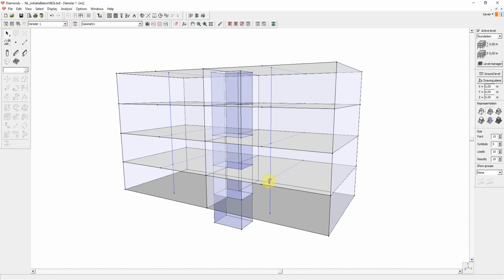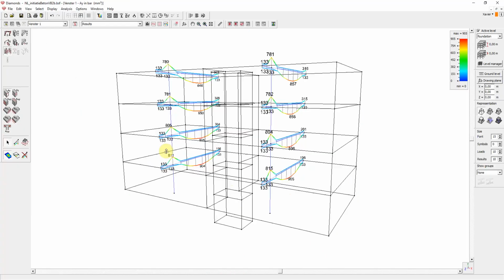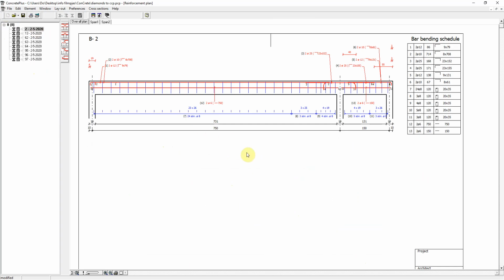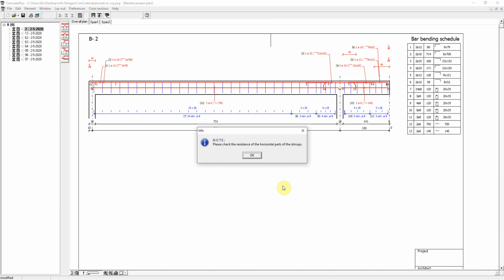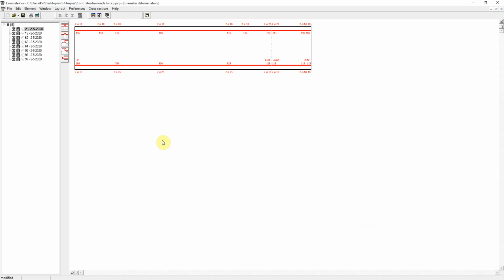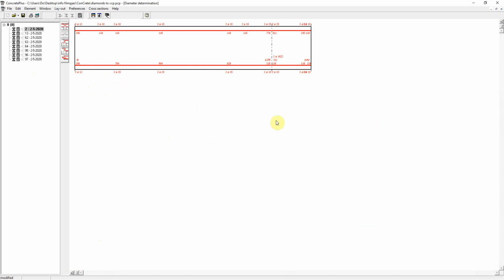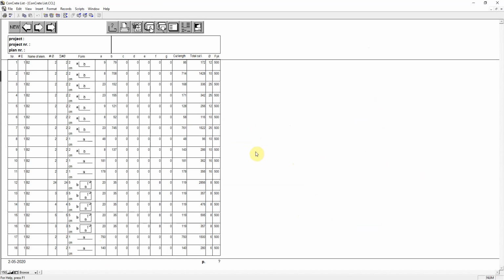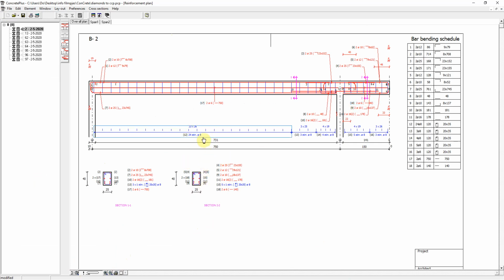Transferring concrete beams from Diamonds to ConCrete Plus for automatic reinforcement plans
Are you working on a concrete project with beams, and you need automatic reinforcement plans? Our solution for you is to use Diamonds and ConCrete Plus. Moreover, in this video, we show you how to transfer concrete beams from Diamonds to ConCrete Plus for automatic reinforcement plans.